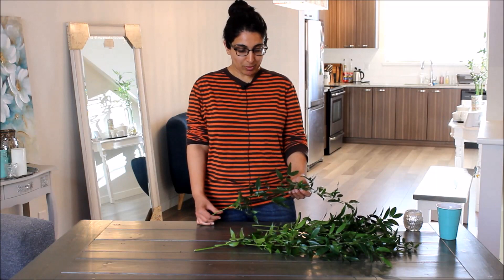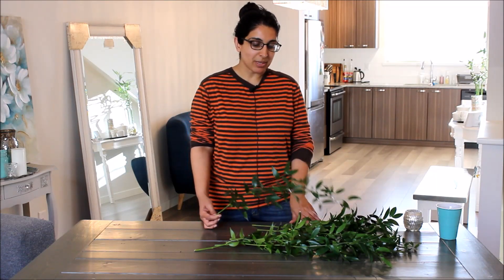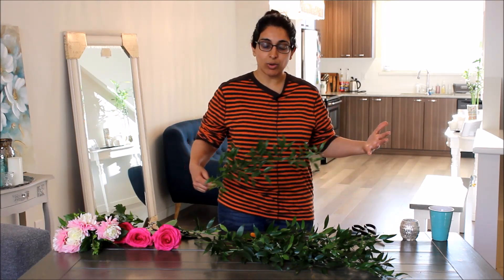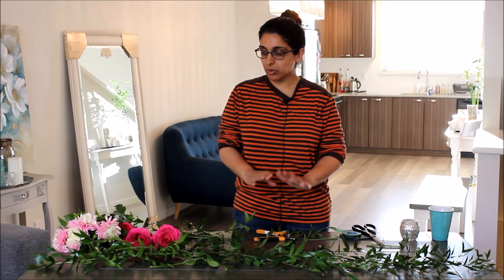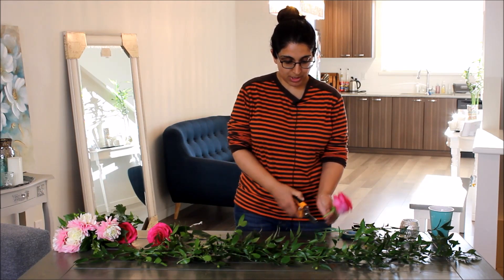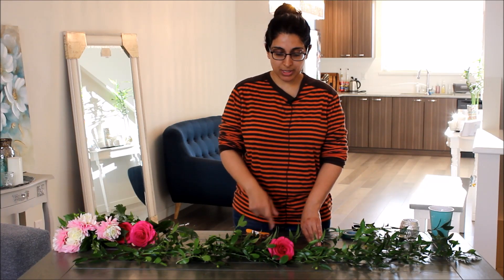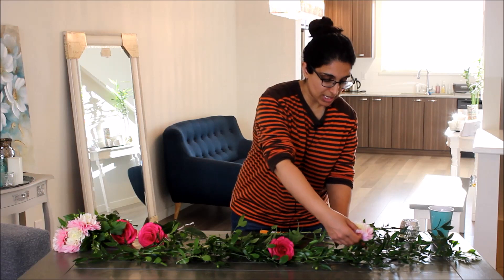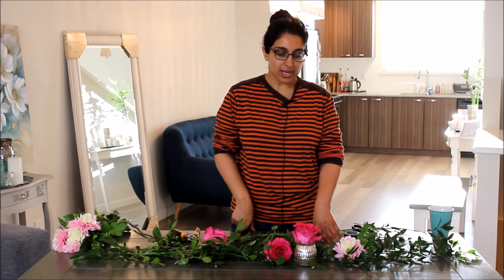DIY Italian Ruscus Greenery Garland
A simple way to create a greenery runner for a table.  Ideal for DIY wedding decor and novice florists.